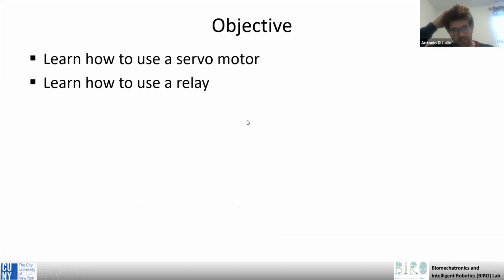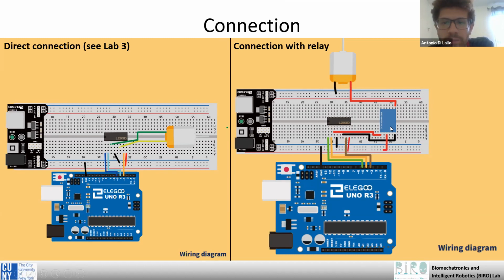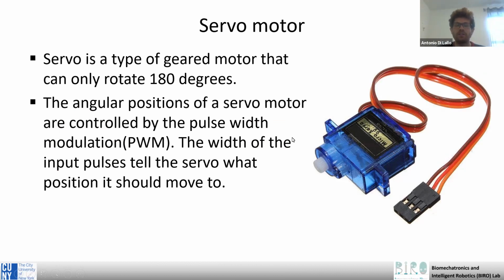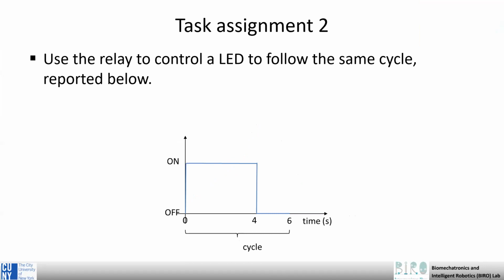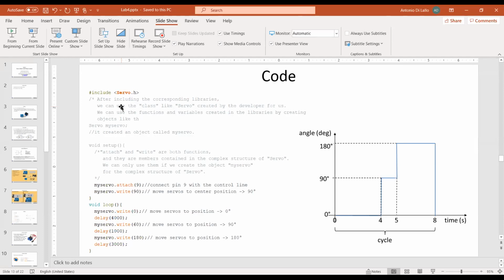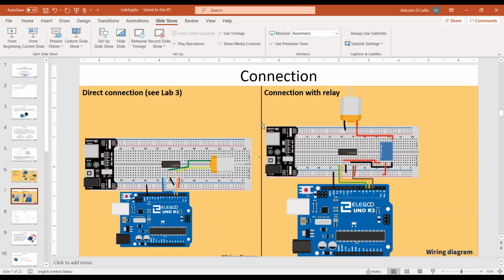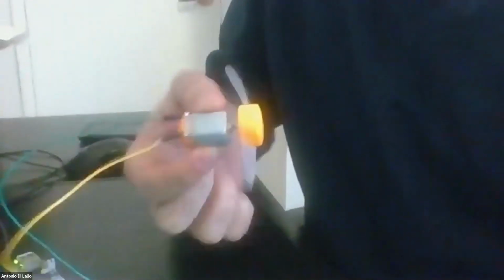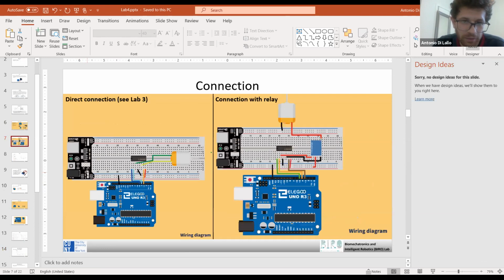20201028 ME599 Lab4 Servo motor and relay control